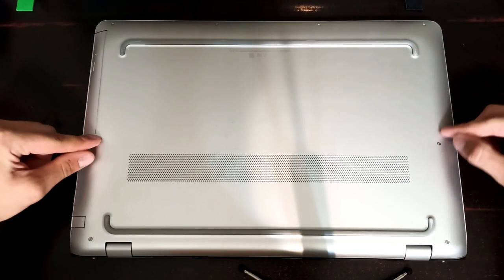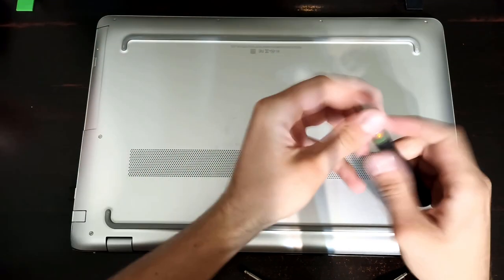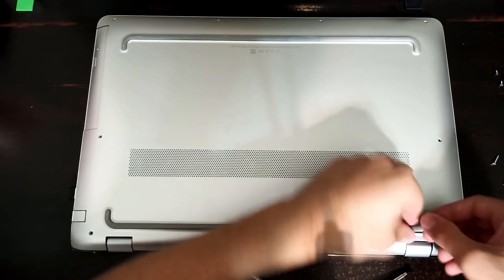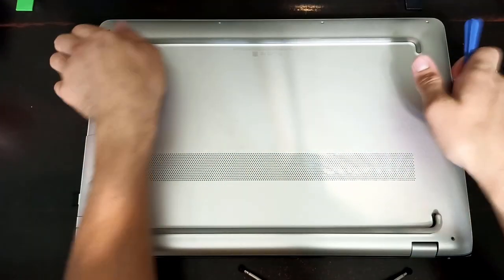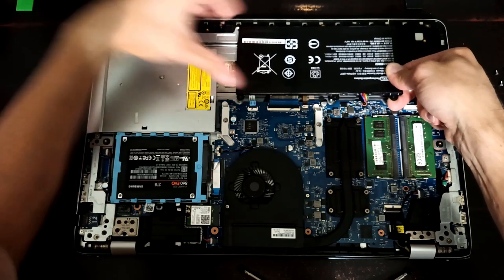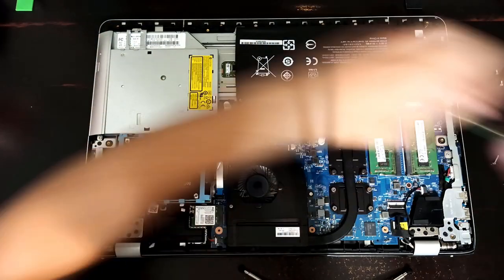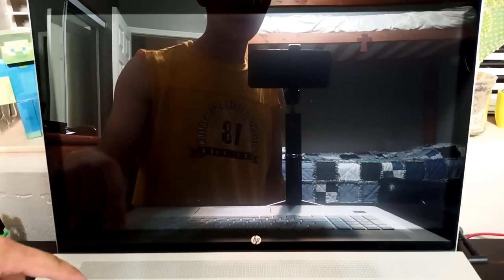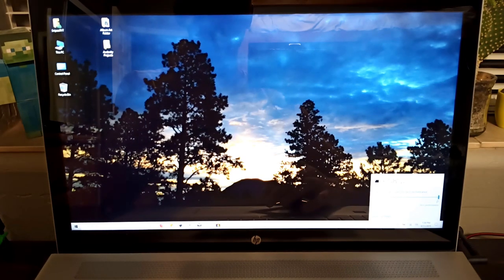How To, HP Envy Battery Replacement, Save Your Laptop From A Bulging Battery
CHECK OUT MY VIDEO OF THE RACE AT WATKINS GLEN AND OTHER EVENTS OF THE WEEKEND

This is just a quick laptop battery replacement video, I replaced my battery because it had started to bulge and was starting to warp the laptop case a little bit. So i caught it just in time and saved myself having to replace alot more than a $40 part.

Battery Link---}

My Laptop Model Number---}
HP ENVY - 17-u273cl

SG03XL Battery for HP Envy M7 17-U000 17t-U000 17t-U100 M7-U000 Series:M7-U109DX M7-U009DX 17-U011NR 17-U163CL 17-U177CL 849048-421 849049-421 HSTNN-LB7F LB7E 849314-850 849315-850 SGO3XL